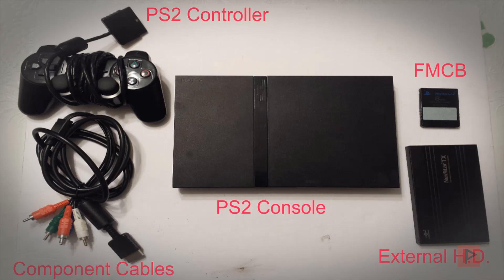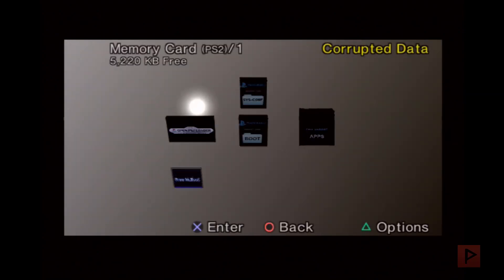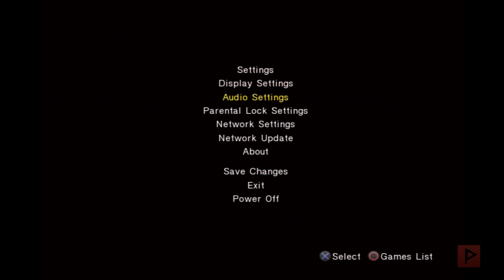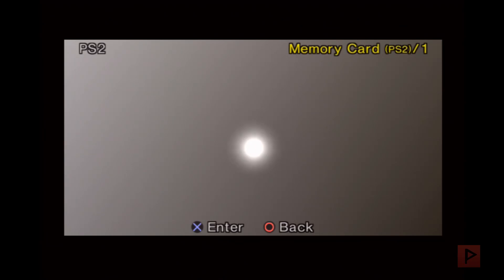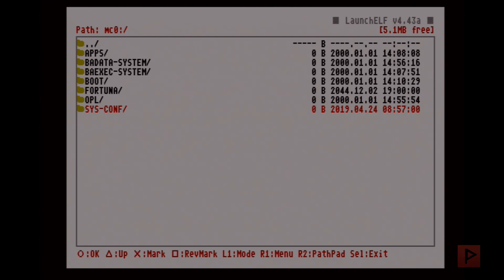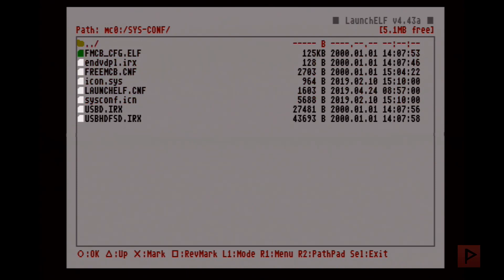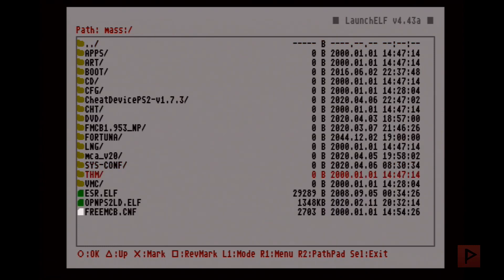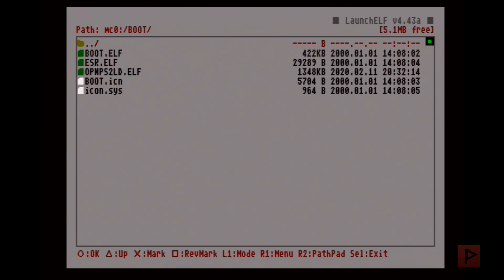PS2 Fortuna Project - Preventative Steps to Always Boot Correctly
Today's tutorial is related to the Fortuna Project and how to make sure you don't accidentally mess up your memory card because of time stamp date issue when you save ulaunchelf settings.

When you create shortcuts with ulaunchelf, there is a possibility that doing so can change the time stamp of the FORTUNA folder and revert it to present day and time. This is not good, because when you boot the memory card, you will lose access to Fortuna Project working correctly.

The way to fix this is create (or download) the SYS-CONF folder and put the correct files inside it. When Ulaunchelf settings are created, it is saved into this folder, and not the FORTUNA folder.

You just saved yourself headaches, and life goes on. Enjoy!